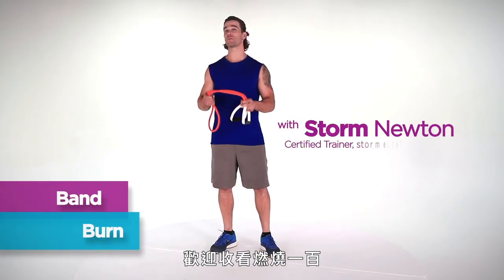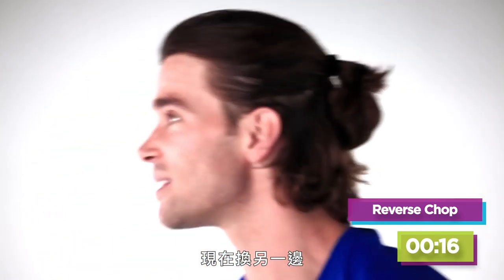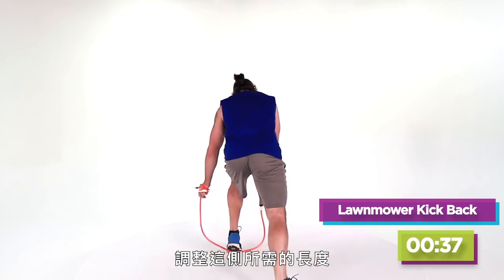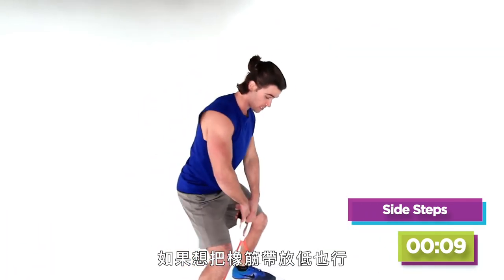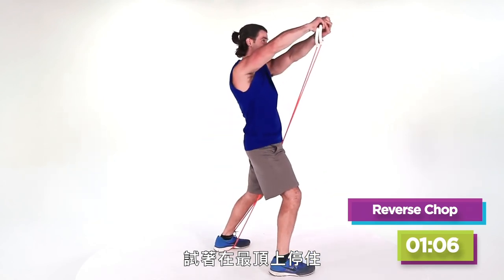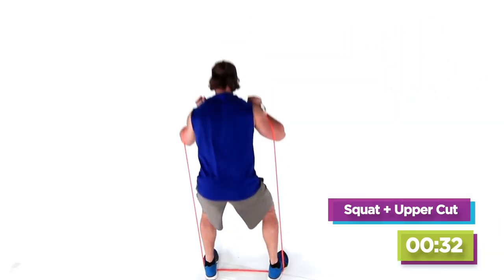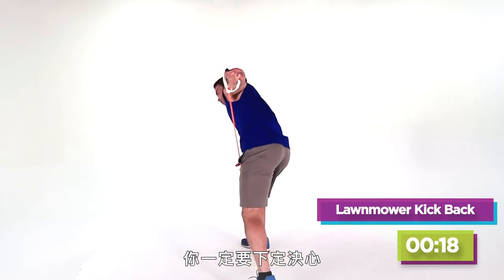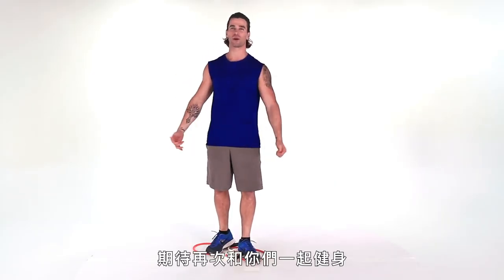十分鐘爆汗「橡筋帶」操！一次練鍛煉腹肌、臀部肌、三頭肌｜ 健身教室｜Vogue Taiwan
只要短短十分鐘，讓你汗流不止，
挑戰你的體能極限又能練鍛煉腹肌、臀部肌、三頭肌！

【追蹤 VOGUE TAIWAN】
★LINE：VogueTaiwan